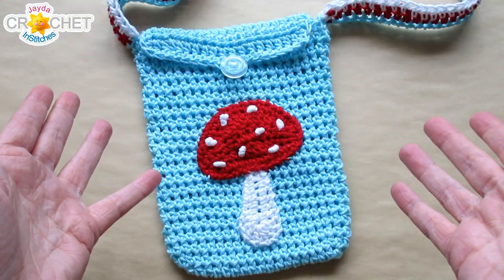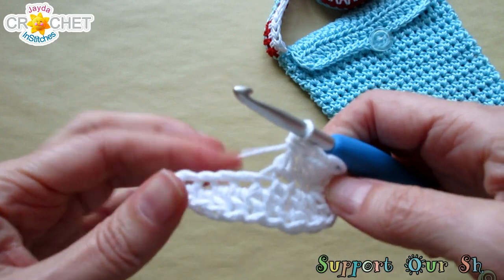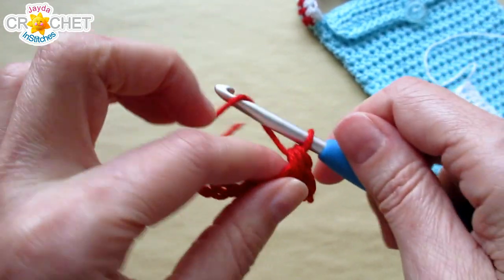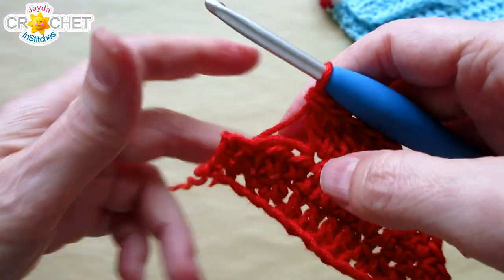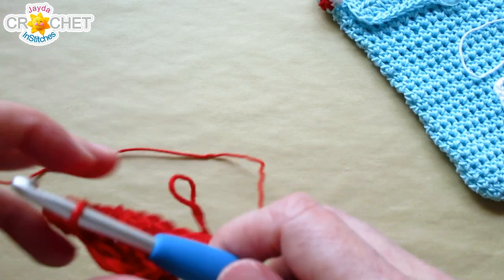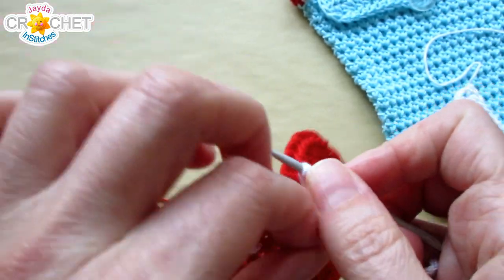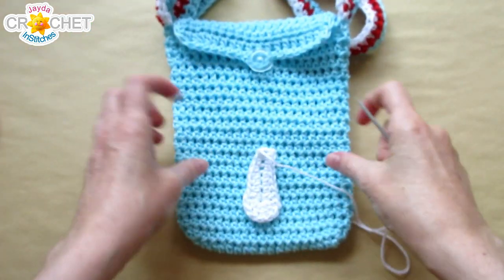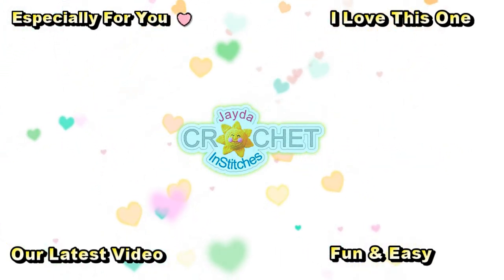Crochet Toadstool 🍄 Applique 4.5" Tall